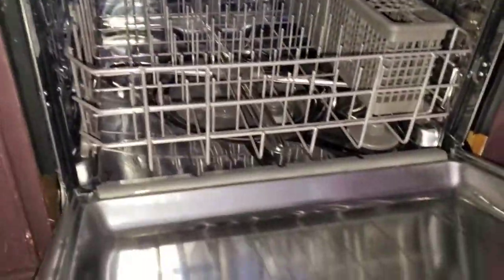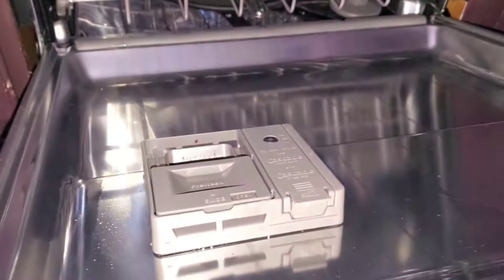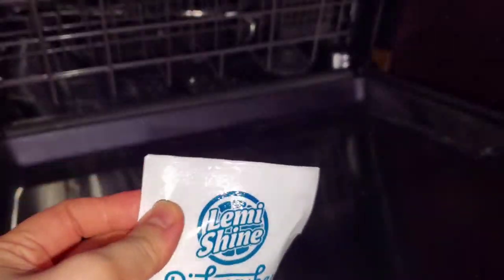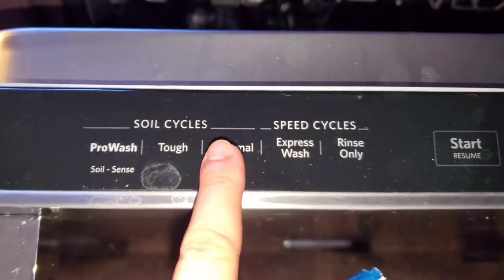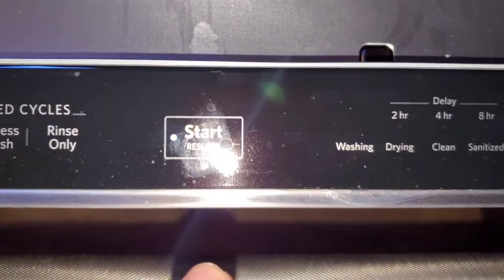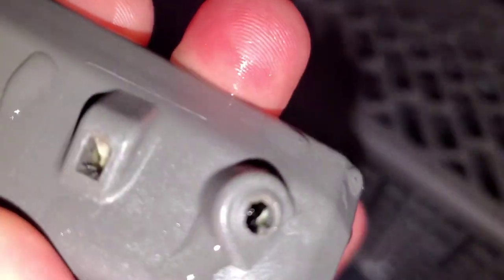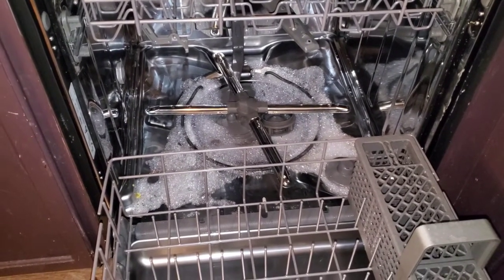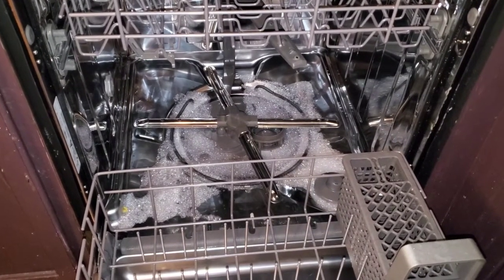Lemi Shine Dishwasher Cleaner First Impression & Demo